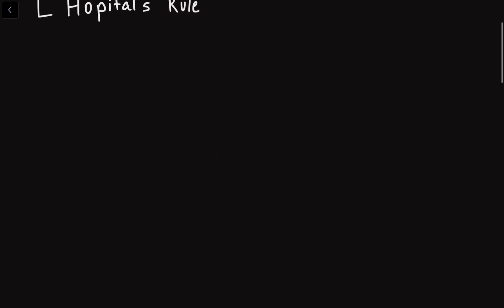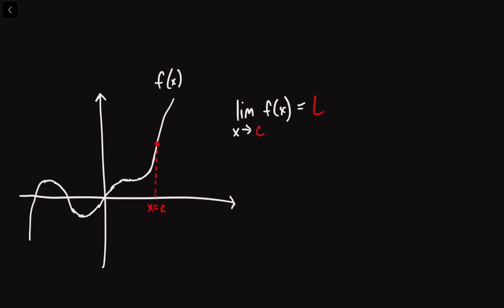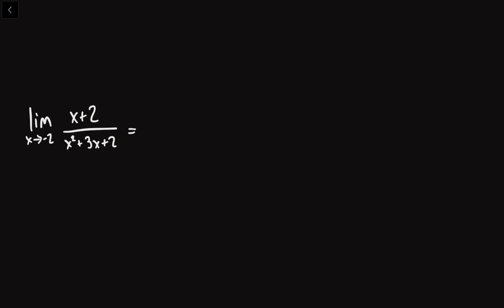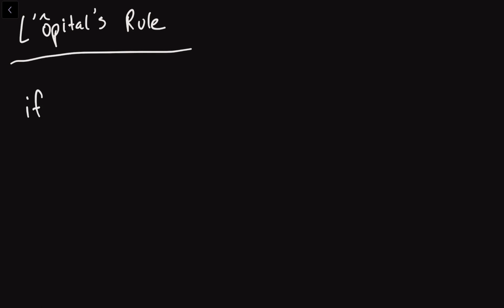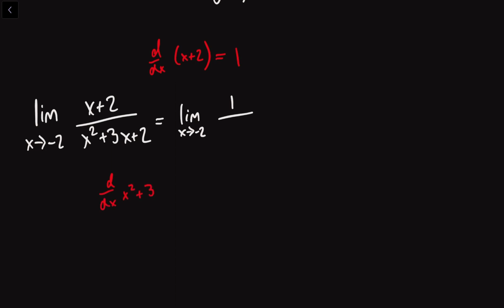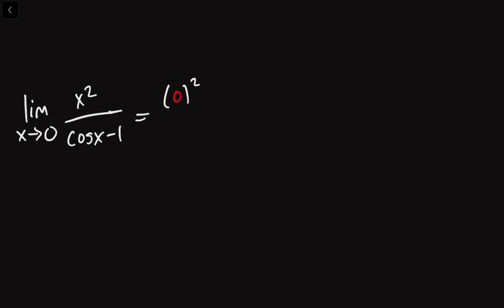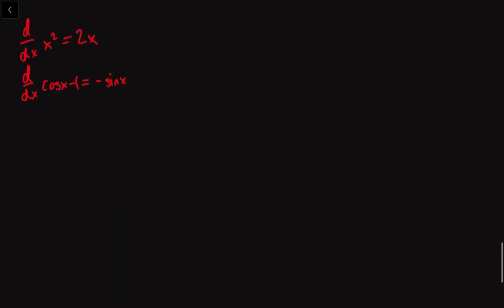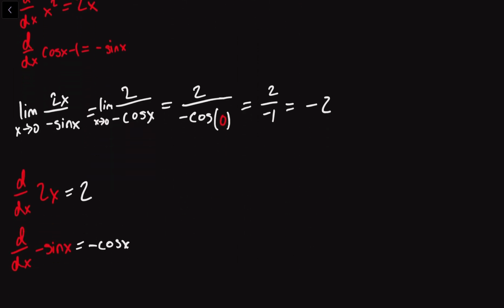L’Hôpital’s Rule- AP Calculus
In this video, I go over L’Hôpital’s (L’Hopital’s) Rule.